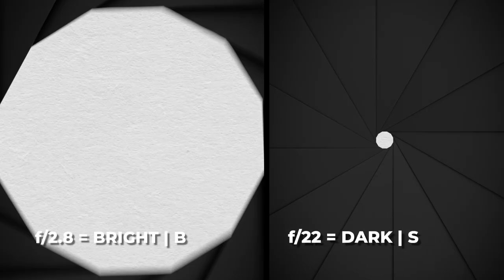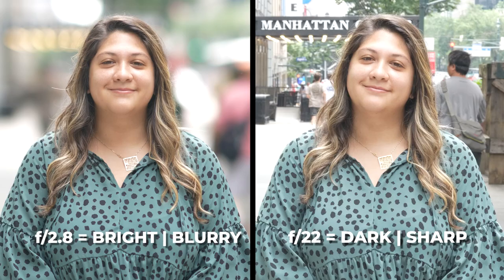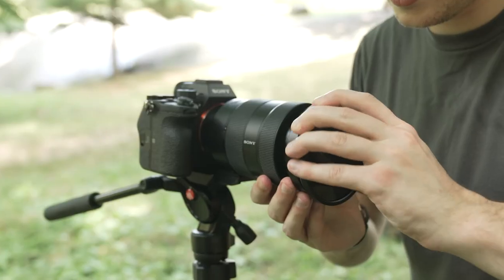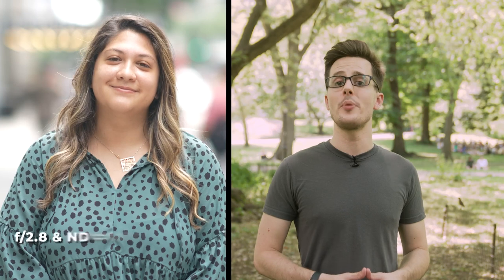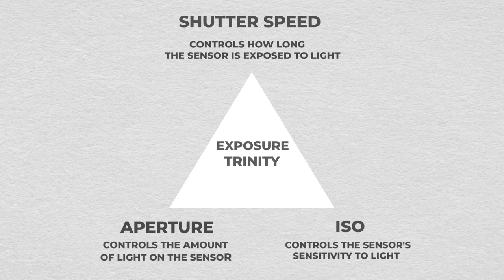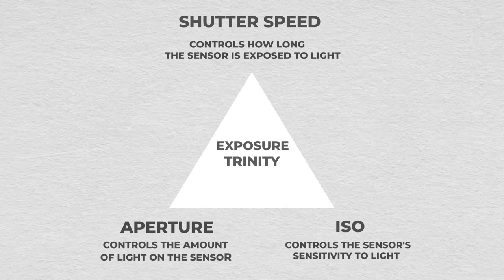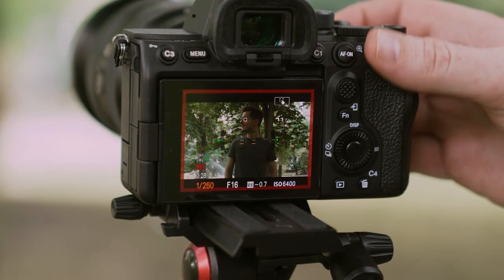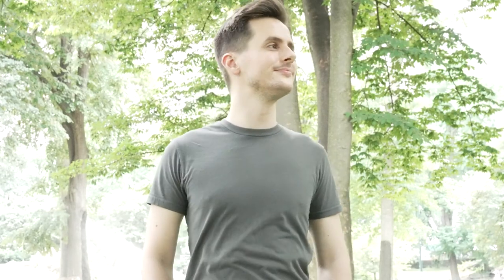Aperture for Video: What Does It Do?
What does aperture do on a camera? How can you achieve the cinematic bokeh that everyone loves? Should you film open or closed? How does selecting your aperture affect your depth of field, as well as your shutter speed and ISO? Nick explains this and more!

Similar video production tutorials
- ISO, Shutter Speed and Aperture Explained
- Getting Started with Video, Even in Your Backyard
- Camera Movement Techniques for Beginners
- 5 Audio Myths Every Video Creator Needs to Know
- YouTube Lighting Setup for Beginners

0:00 Intro
0:42 What is Aperture?
1:30 How Does Aperture Affect Depth of Field?
3:57 Final Thoughts